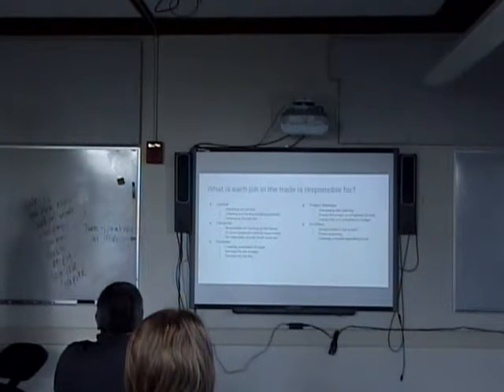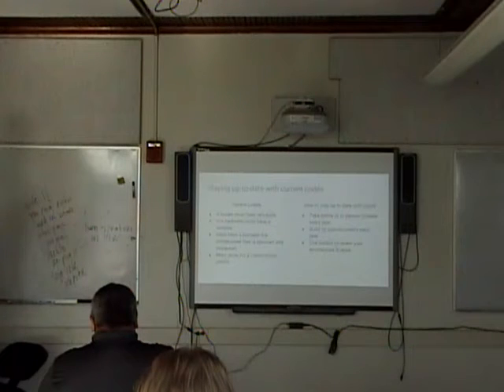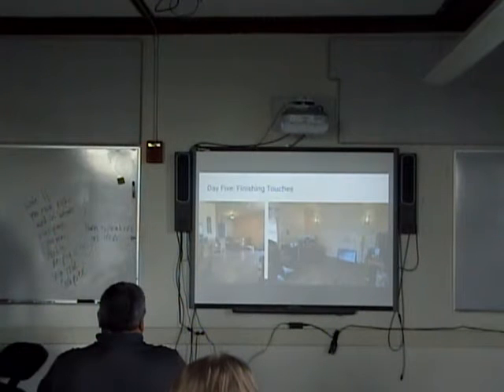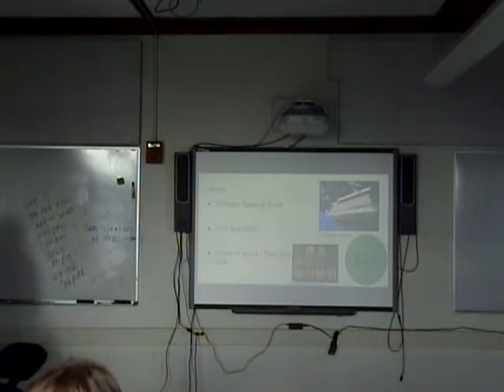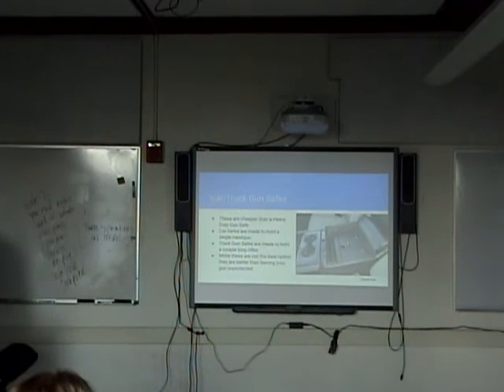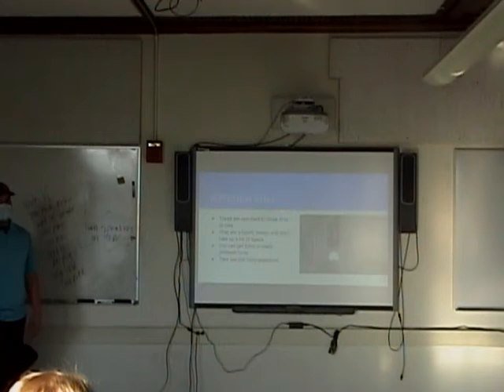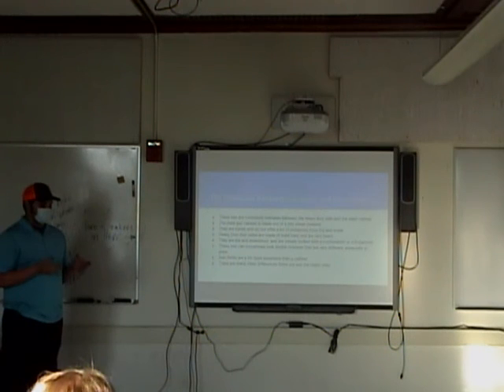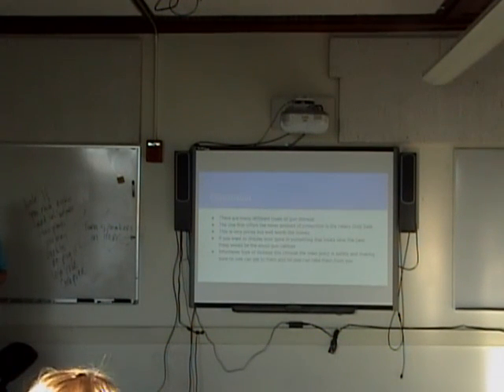2021 CapStone part2